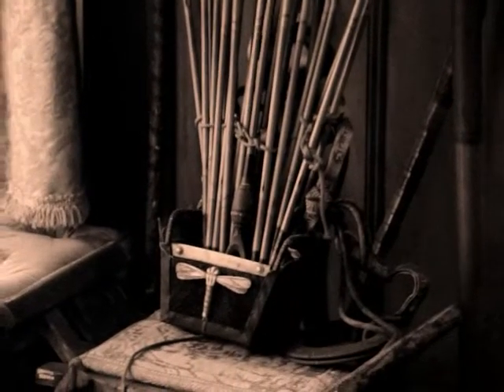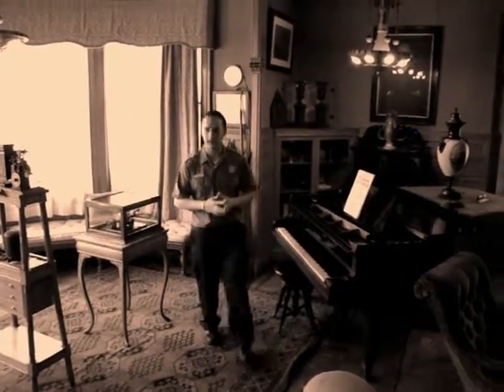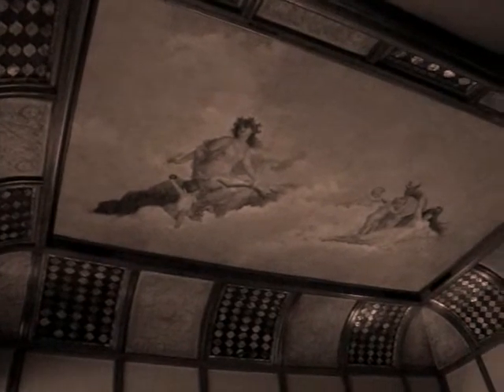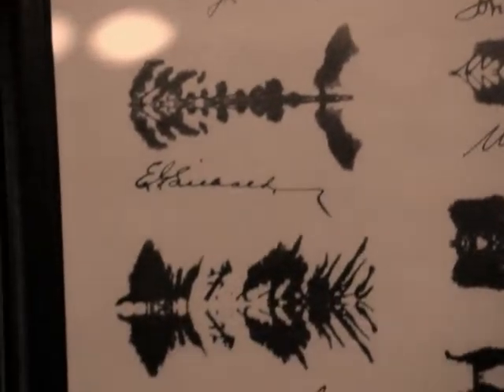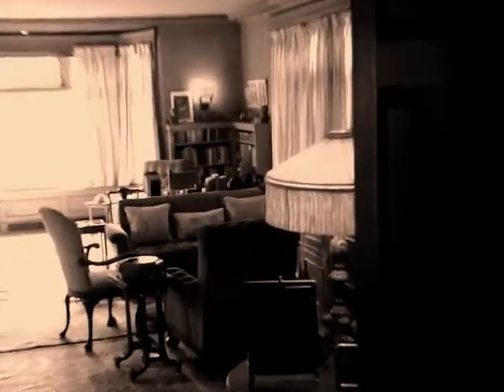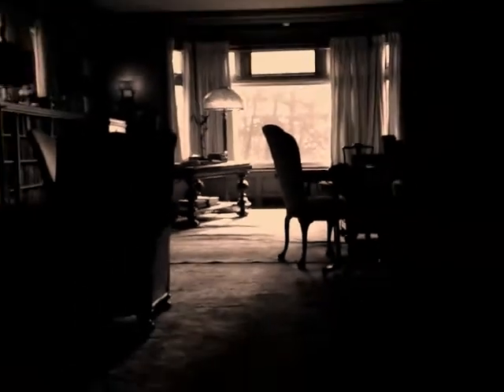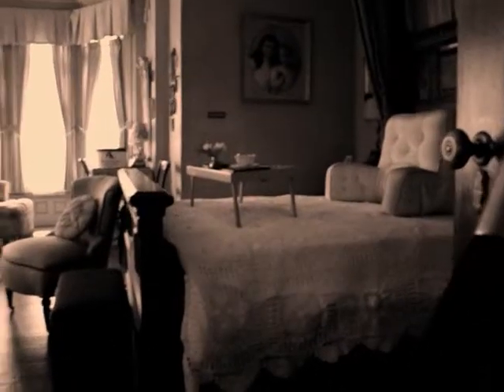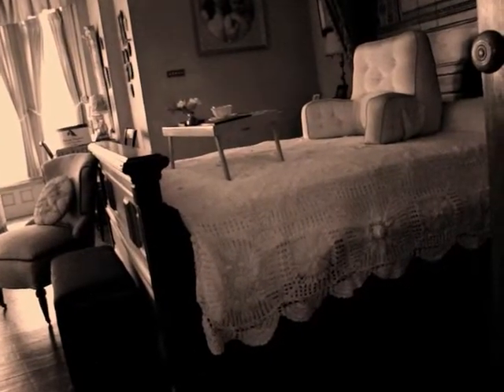The Edisons' Residence: Family Den, Servants quarter, private den and master bedroom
In this clip, the guide shows us around Thomas Edison's family den on the first floor and then the servants' quarter before going up to the second floor
where the private family den,master bedroom & Madeleine's room are.